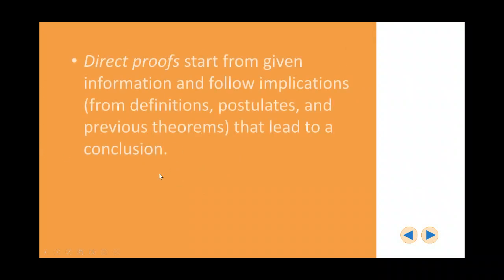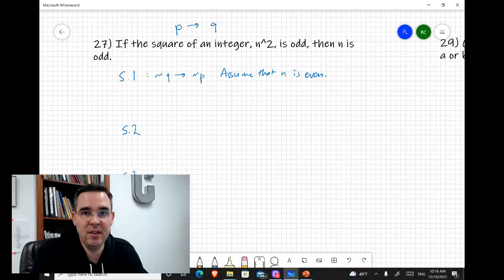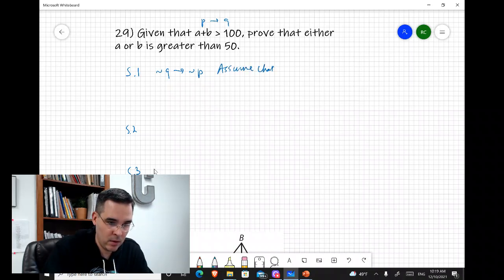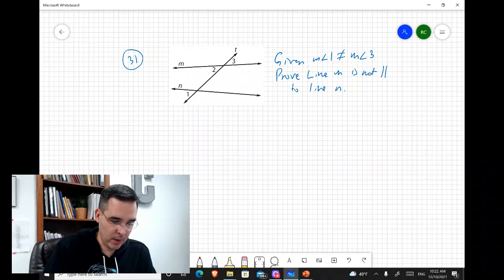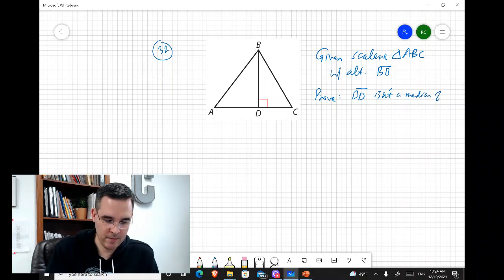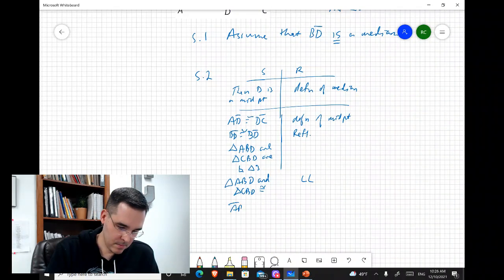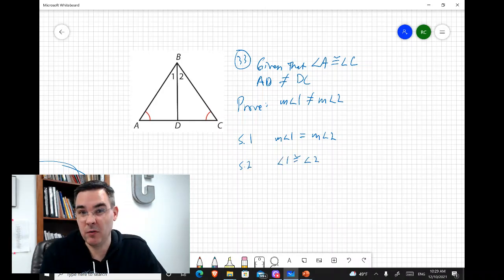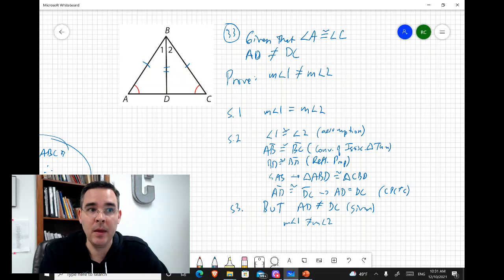Geometry 5.4, Indirect Proofs (examples)